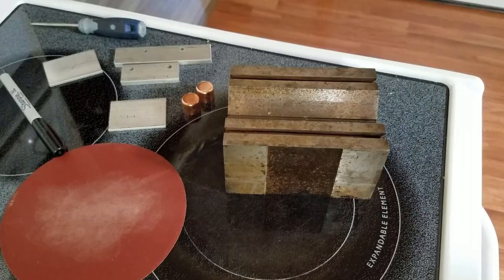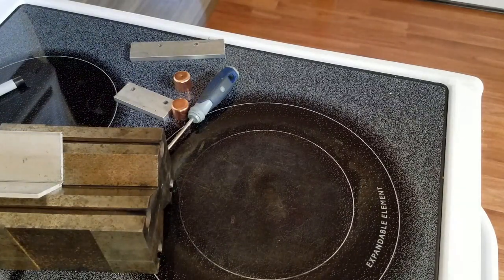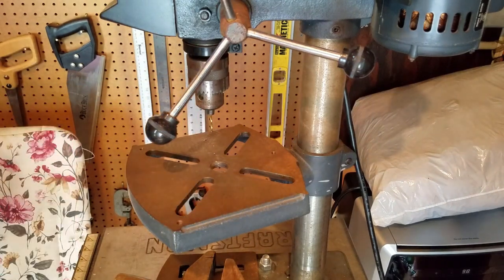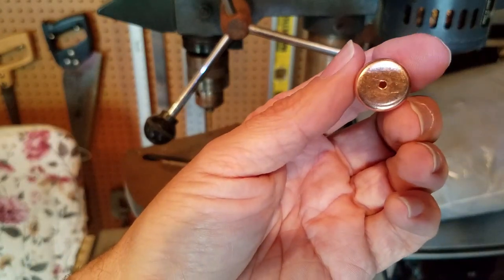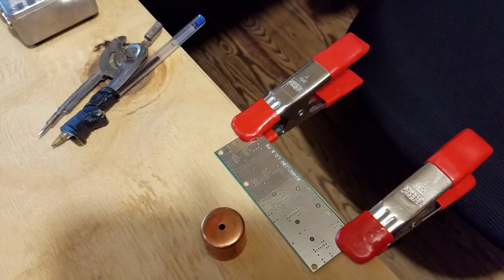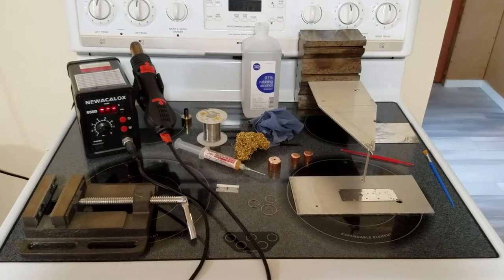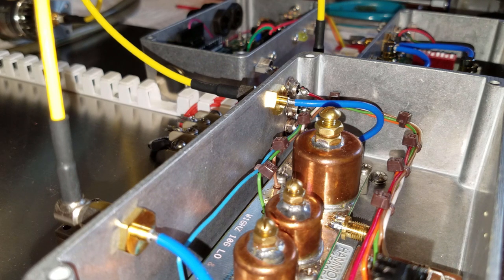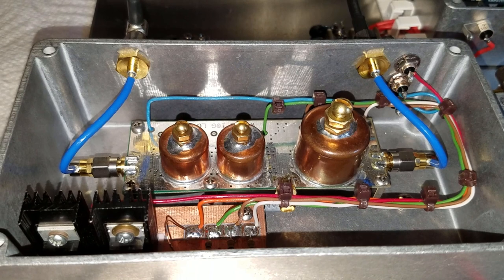10G Making Pipe Cap Filters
Band pass filters made from copper pipe caps are ubiquitous in home built microwave gear. I have seen a number of hints on how to make them but when I tried it I found the methods described did not quite work for me. This was probably a limitation of the soldering equipment I have, but I did not want to spend a bunch of money on new tools to make three pipe cap filters for the beacon.

I experimented until I found a method that works for me. This video is a walk through of the entire process I used to make pipe cap filters.